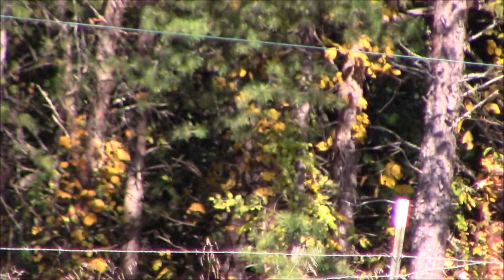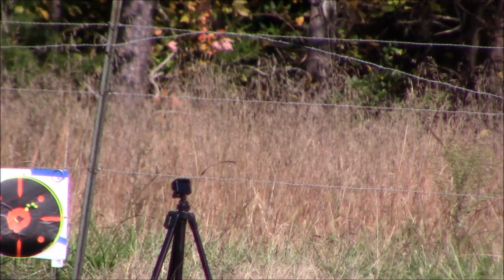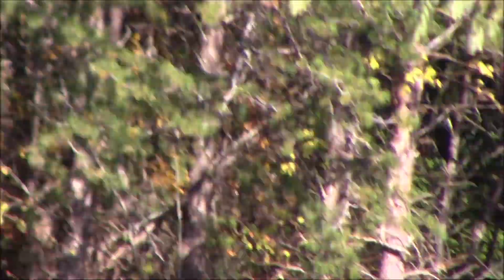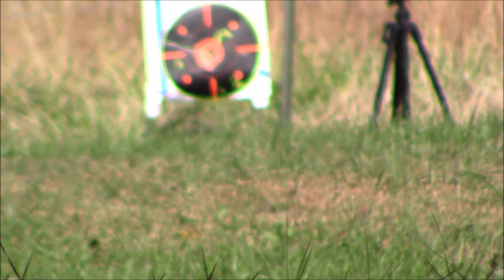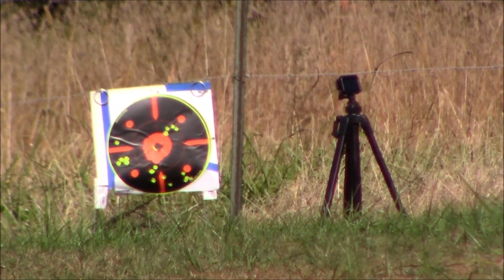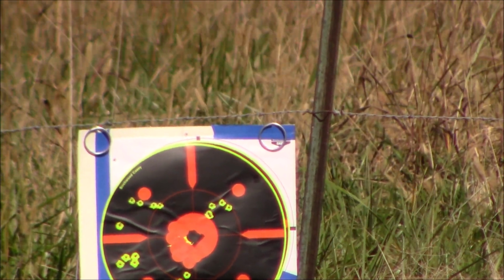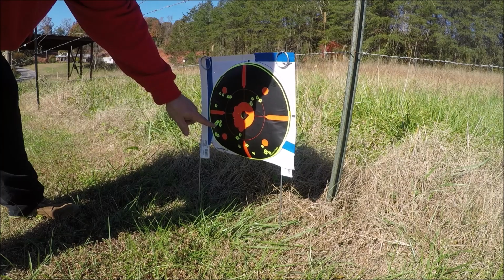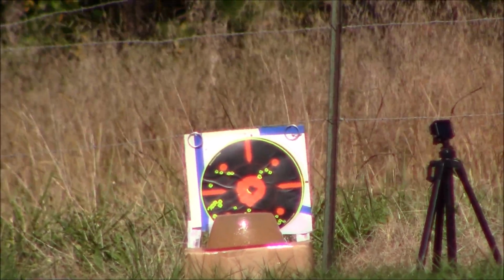Rat Sniper Slugs 50 Yard Test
The Rat Sniper Slugs did very well out of the AirForce Condor.The 24gr slugs were very accurate.I think the 44.4gr out of the Benjamin Armada are just to heavy for long range at factory settings and need a valve update for more power.The 24gr did not shoot accurate at the 51 yards or at 27 yards.After reviewing video the 31gr Grizzly did not shoot accurately at 27 yards either.So I would say stick with pellets with the Benjamin Armada if it is a factory gun.Hope you enjoy.